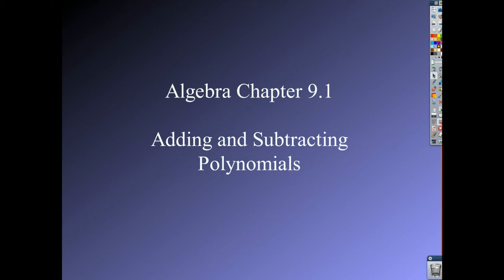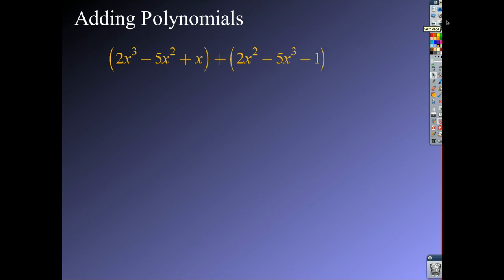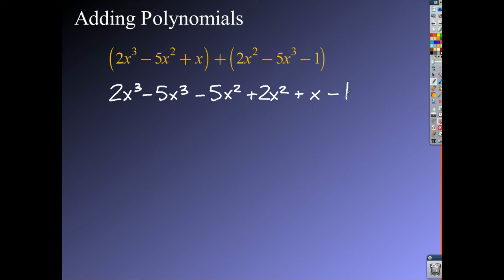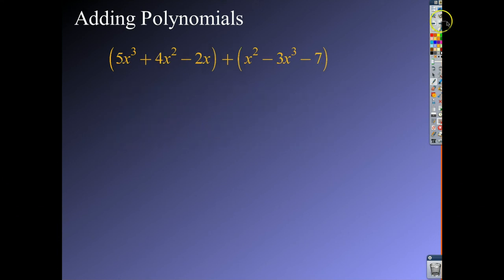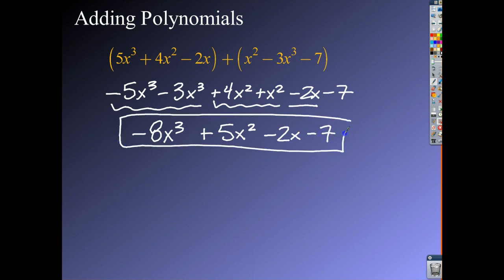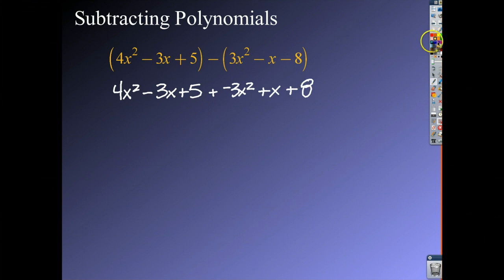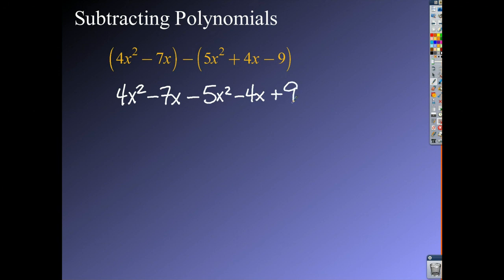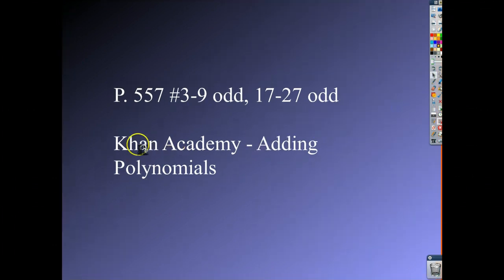My Screencast9.1 - Adding and Subtracting Polynomials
ALG 9.1 - Adding and Subtracting Polynomials